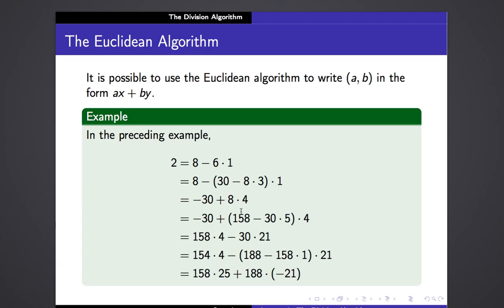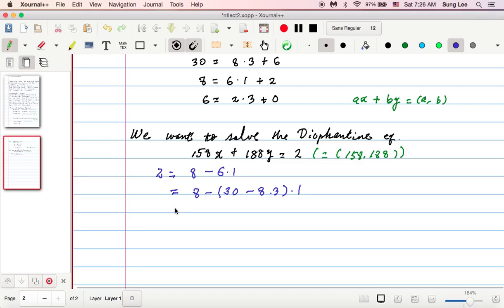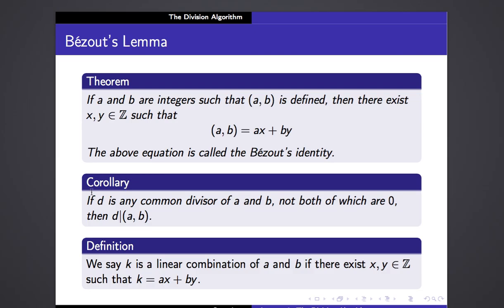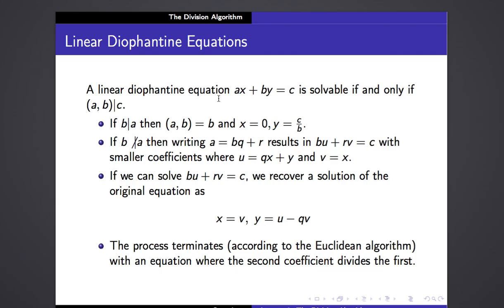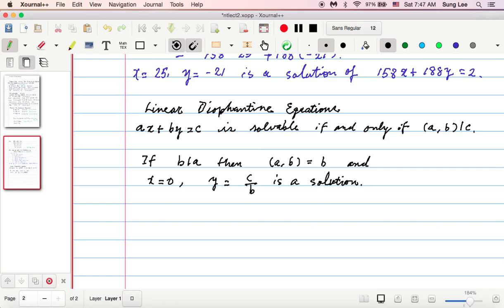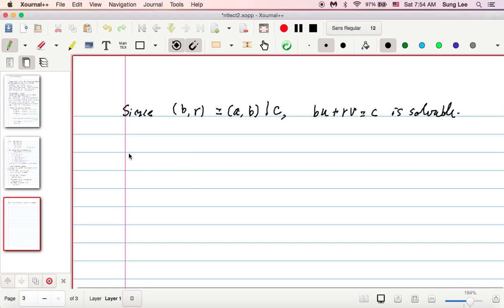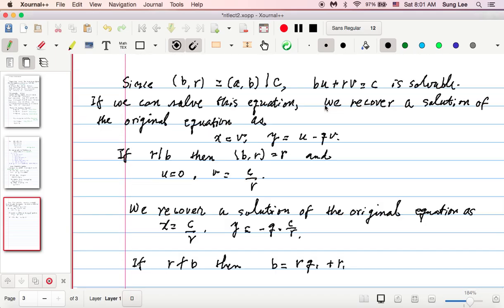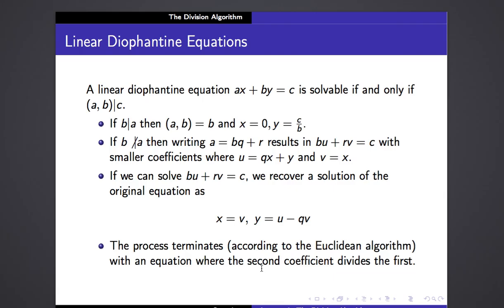Number Theory 2: The Division Algorithm 2/2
Number Theory